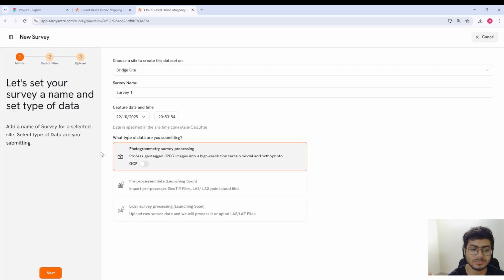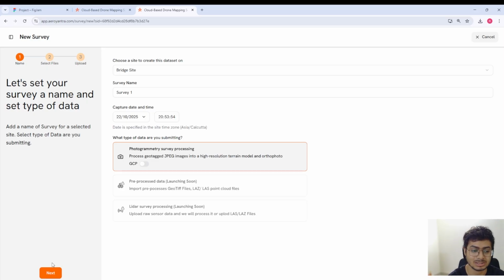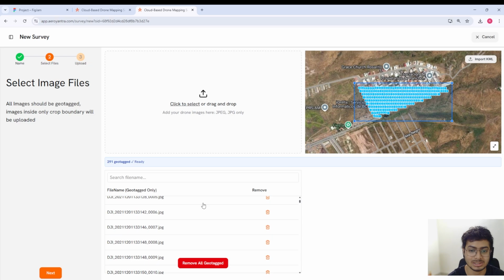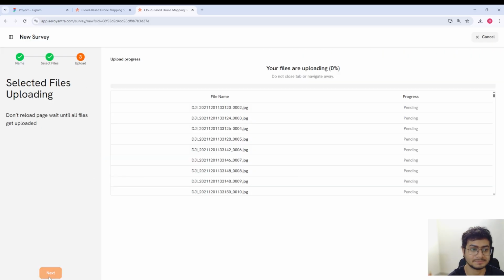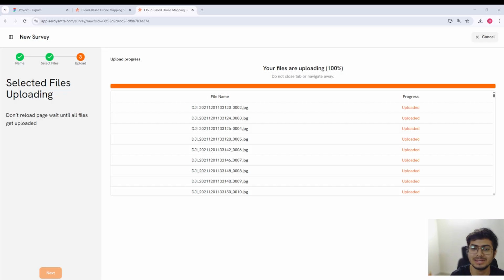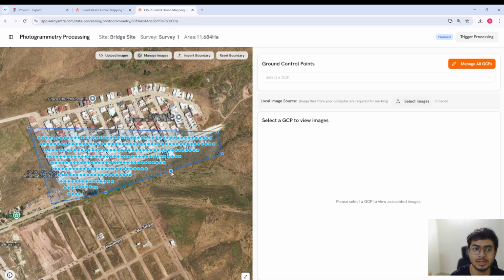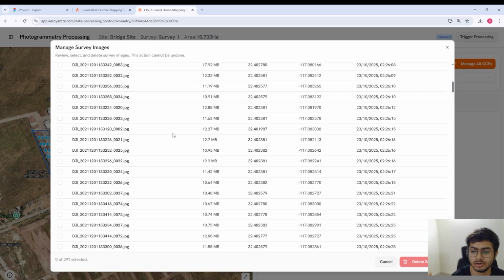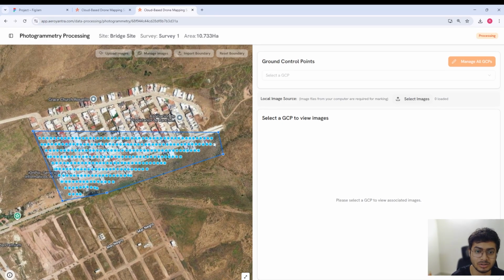Create Drone Survey in Aeroyantra | Upload Geotagged Images & Start AI Processing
Learn how to create a new survey in Aeroyantra: upload geotagged drone images, trigger AI-powered photogrammetry, and generate 3D maps, orthomosaics, and actionable reports. This tutorial guides you through the easy upload steps, quality checks, and starting automated data processing for instant survey insights. Discover survey best practices and how Aeroyantra delivers survey-grade accuracy for construction, mining, agriculture, and more—all in the cloud.
Try Aeroyantra today and transform your drone data into audit-ready results

Aeroyantra survey creation
geotagged image upload
drone mapping workflow
photogrammetry processing online
automated drone survey
survey data cloud platform
instant mapping results
construction drone survey
agriculture survey mapping
mining drone survey